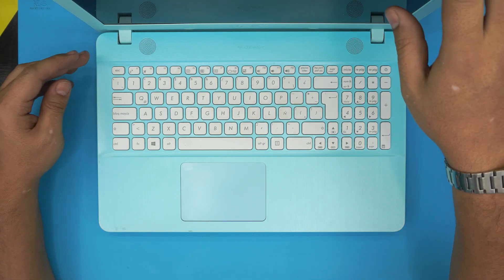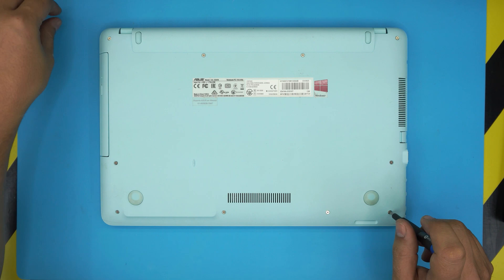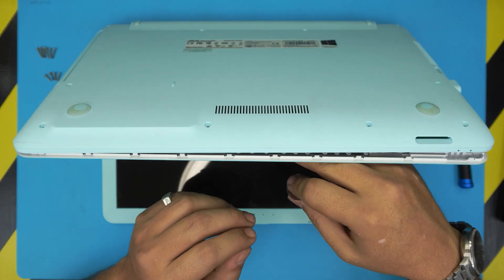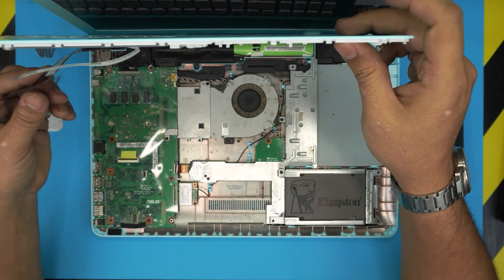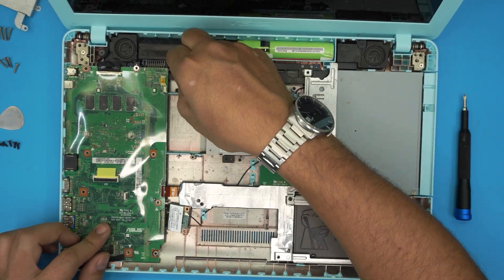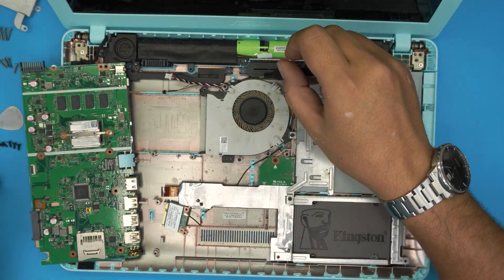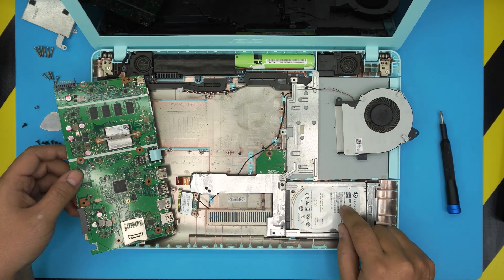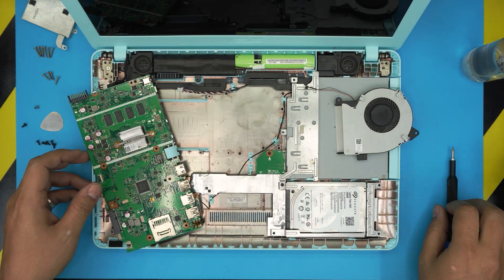ASUS X541n Laptop Service and Repaste Guide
In this video i will show you how to service and repaste your ASUS X541n Laptop STEP By STEP.

🔵 BEST thermal paste

👉BITCOIN:
18hcxrq3tgSdLPfKMETsVjUDVKY6ZQmyDz
👉Ether (ETH):
0xac3194010D46f256A6F63E5794336C396C08ebC0
👉Bitcoin Cash:
qp280zsc88t7jqtf8tc2sqawamujlf9vpcv685ug2l
👉Ripple (XRP):
rLSn6Z3T8uCxbcd1oxwfGQN1Fdn5CyGujK